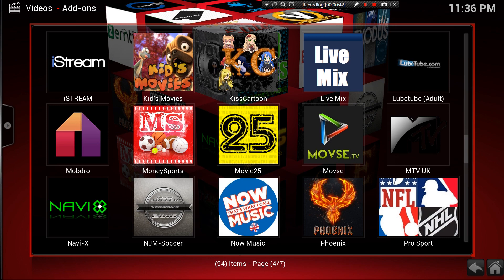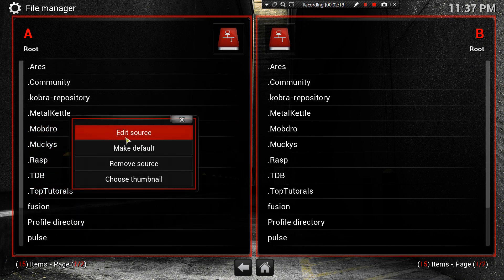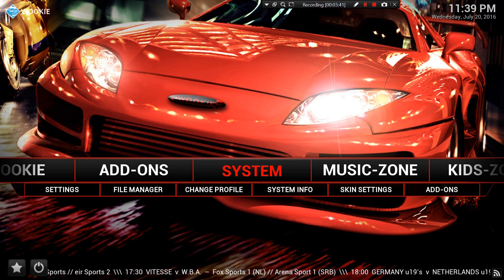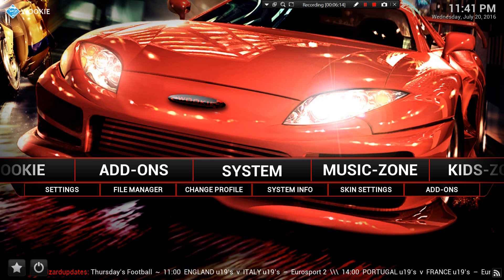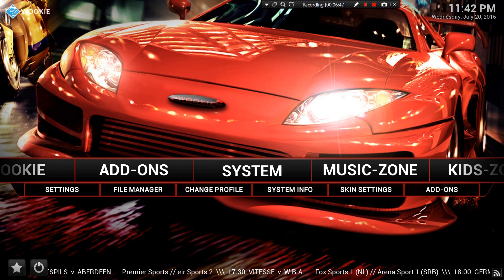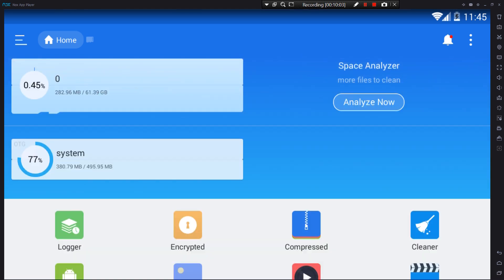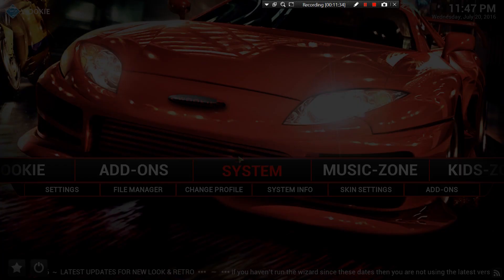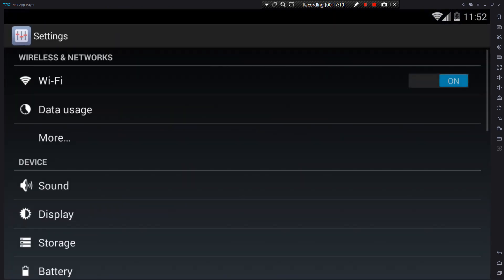THE BEST LIVE TV APP/ADDON FOR KODI/PC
If you are tired of only getting a few live tv channels working then this video is for you.

Let me know if you guys need info on any other build, addon, program, Kodi, etc.

*WARNING* Some of these addons may allow you to view media that you may not own or have access to. This is illegal in some countries and you should only use and view any media that you have consumer rights to do so. Most countries allow you to view or use your digital good in any way you see fit. This tutorial simply shows a simple way to organize all your digital goods using the KODI app. REMEMBER, KODI in no way have anything to do with many of these features added, is used simply as a OS to navigate with ease!